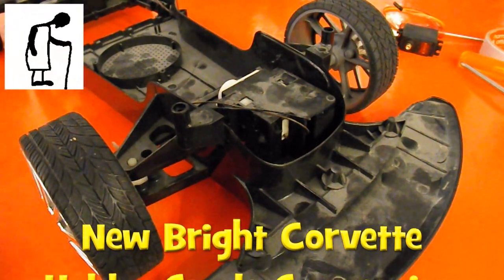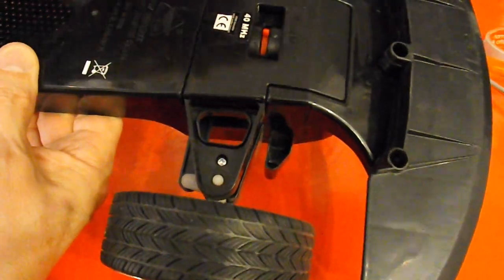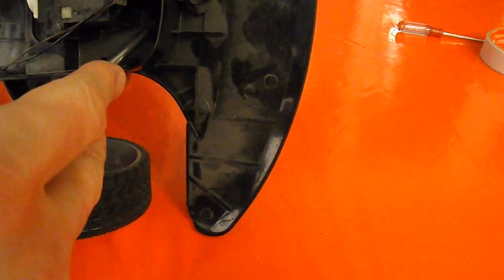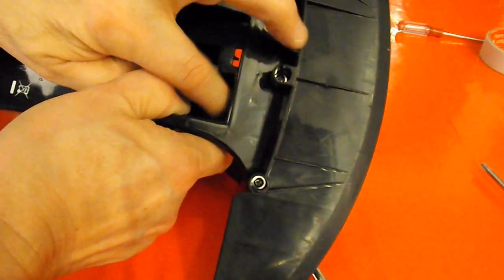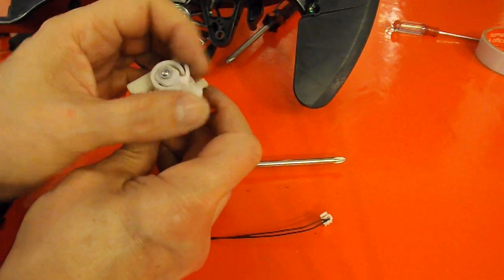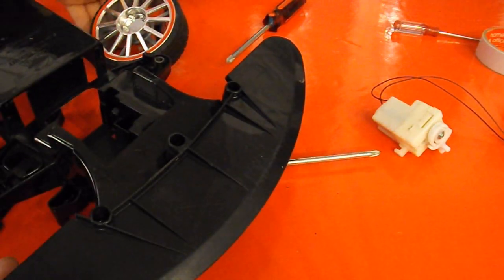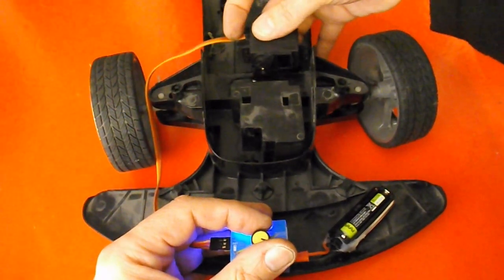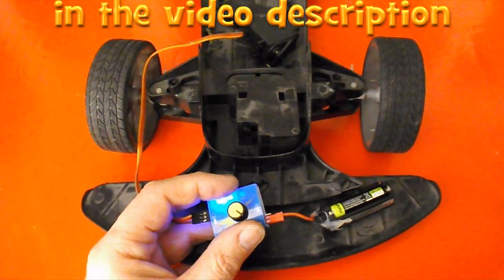New Bright Corvette Hobby Grade Conversion Part #03 Looking at the steering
This New Bright Corvette looks like it should be an easy RC Hobby Grade conversion project. I am not sure how many episodes this will take. I have no intention of changing out the drive motor to give it more power. I am just interested in seeing if I can upgrade the transmitter/receiver to hobby grade 2.4 GHz, fit a LiPo battery, provide an ESC for the motor control and a servo for steering.

New Bright Corvette

Edited using
Serif MoviePlus X6

For the car I found this 2012 review by airsoftasain1 2.5 foot long New Bright Corvette RC car review and running test I would say he was not very impressed by the performance.